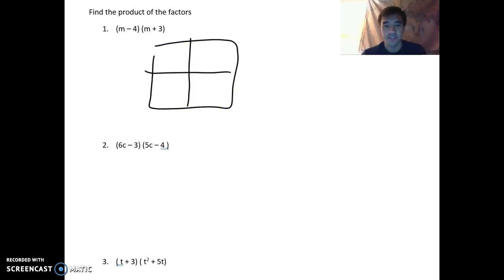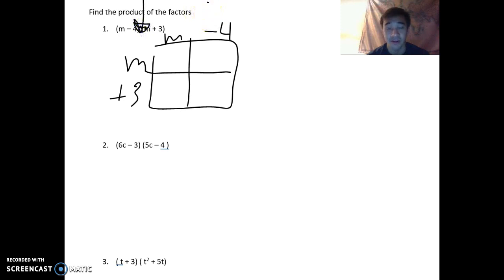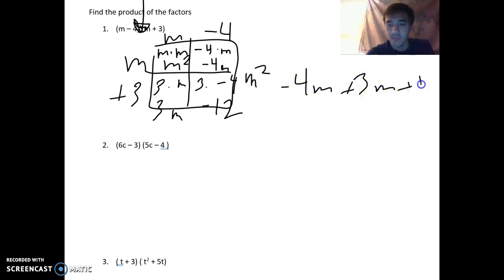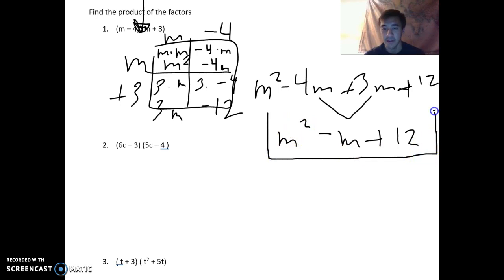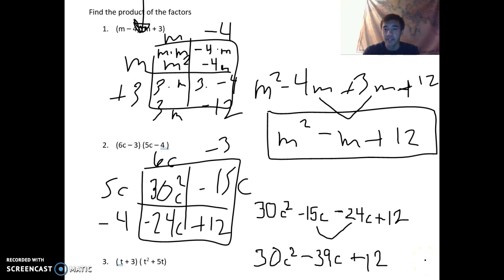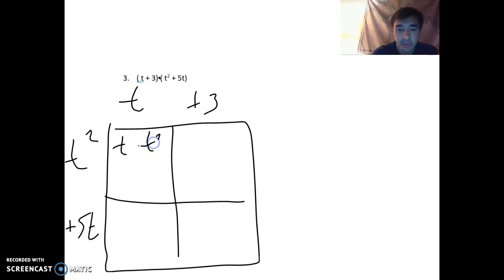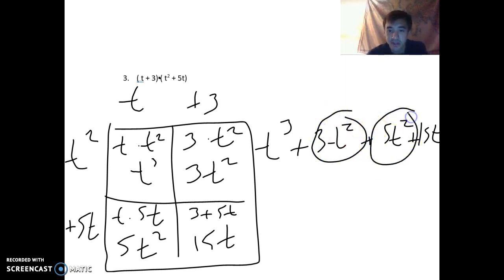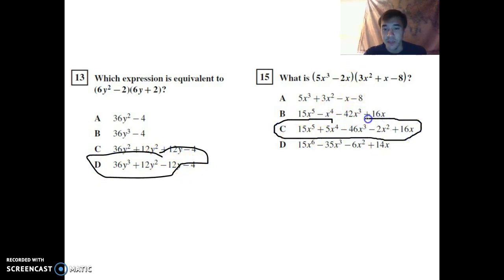Multiplying Polynomials! Box Method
We are going to be using the Box method to multiply polynomials! There are multiple examples and some practice problems at the end. Ezaki